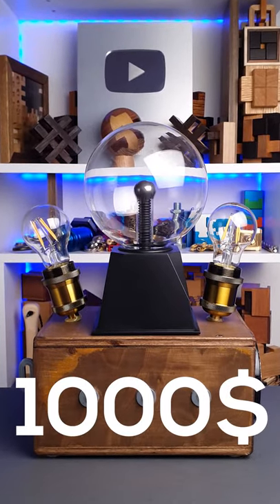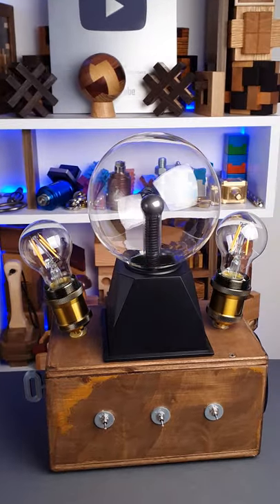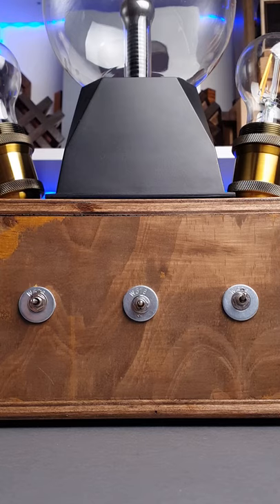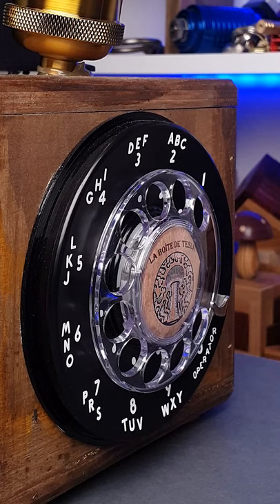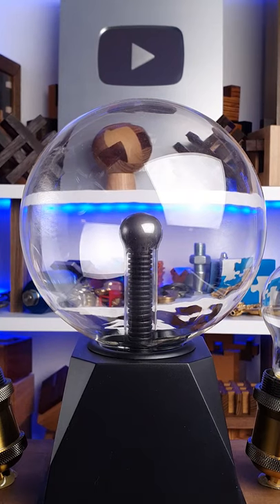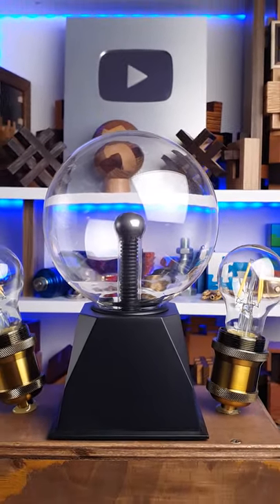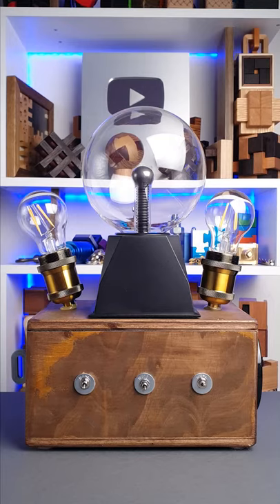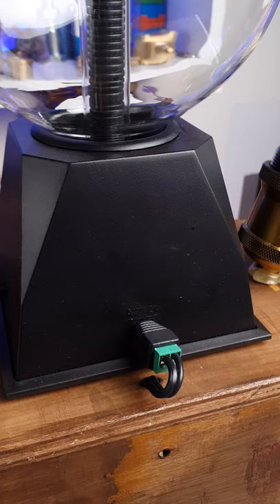Magnificent Tesla box puzzle